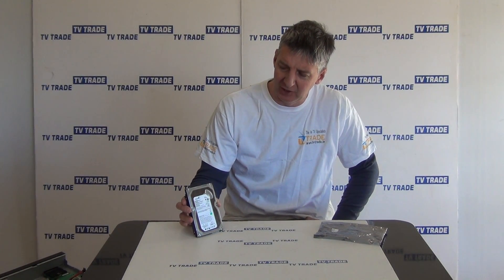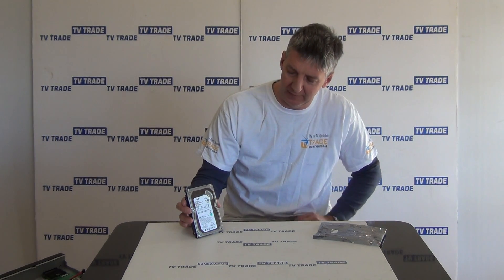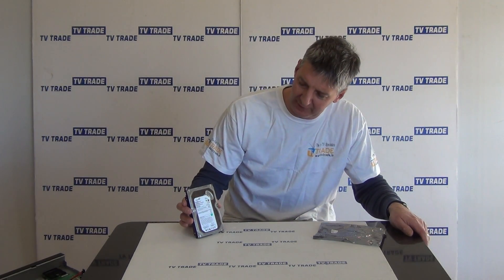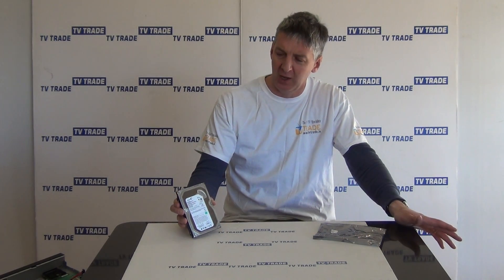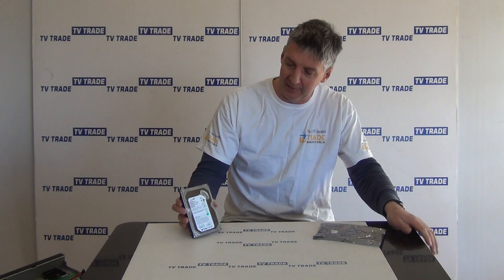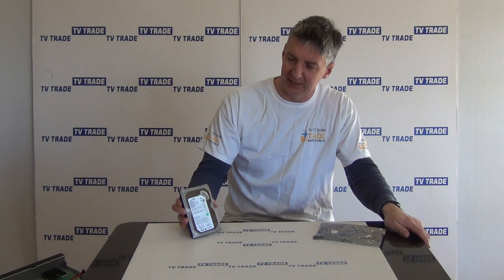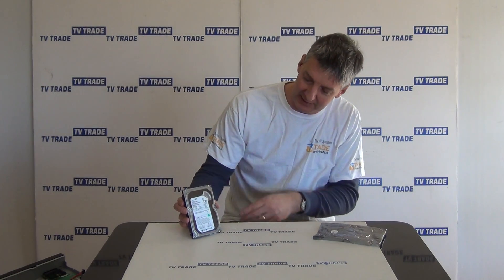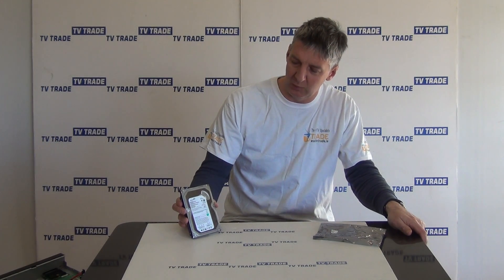Seagate 160GB 3.5 Inch Internal SATA Hard Drive